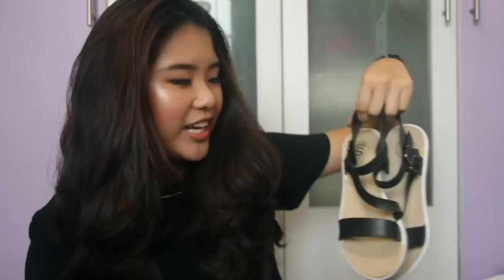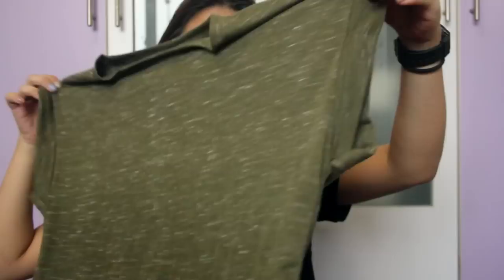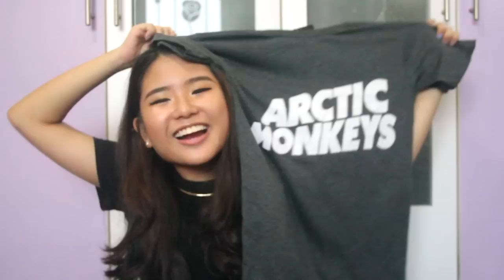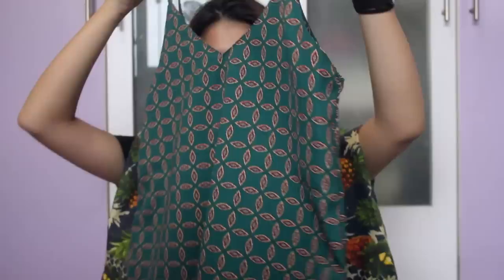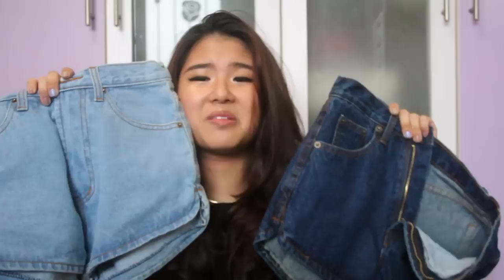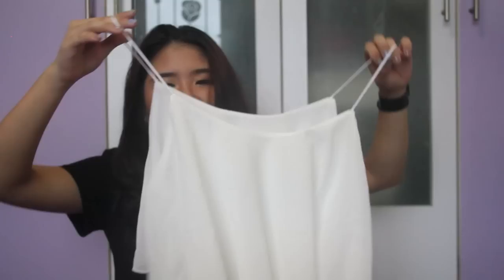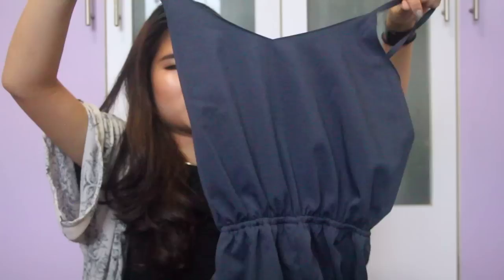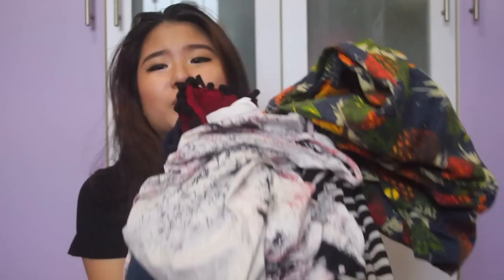Bangkok Clothing Haul 2015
CLOTHES, BAGS & SHOES TO LAST ME A YEAR IN UNI AT LEAST

▹ I film and edit everything myself using the Canon EOS 550D and Final Cut Pro X!